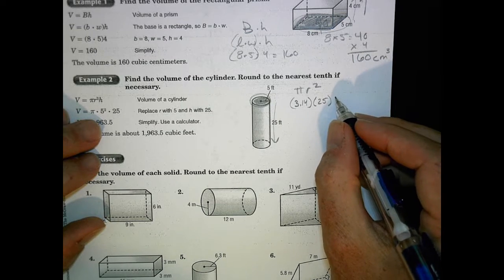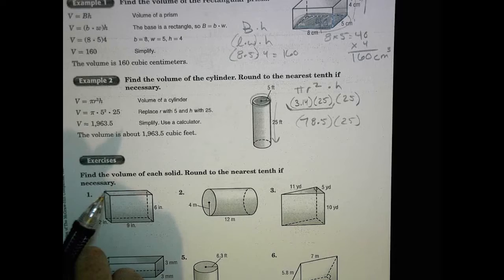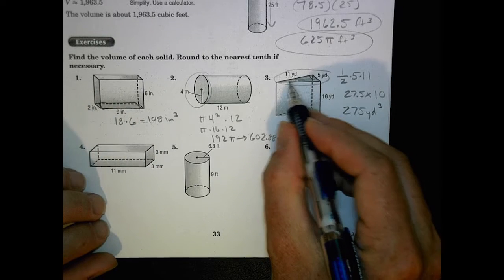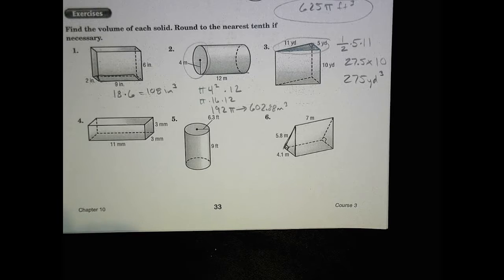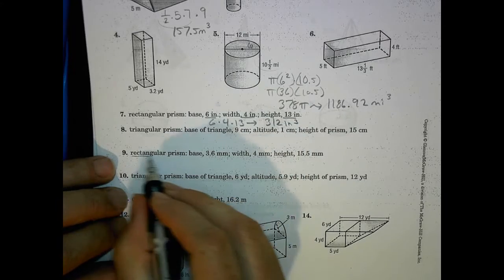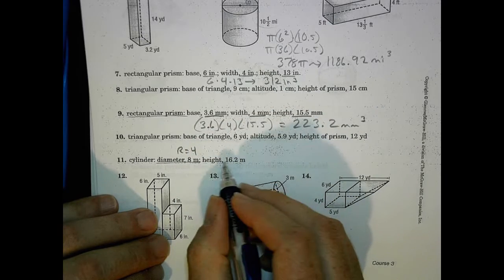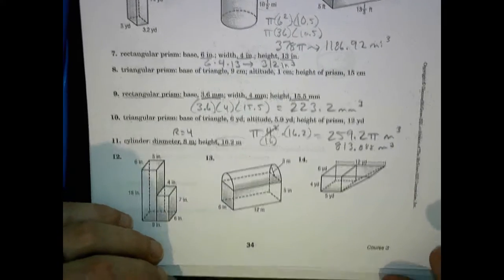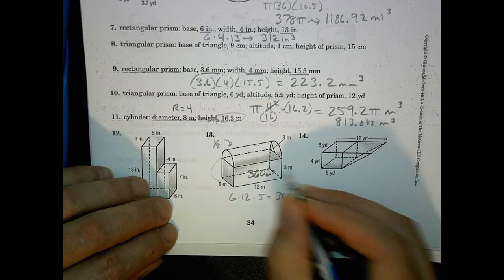Unit G 9 Volume of Prisms and Cylinders - Mr. Morgan's Math Help